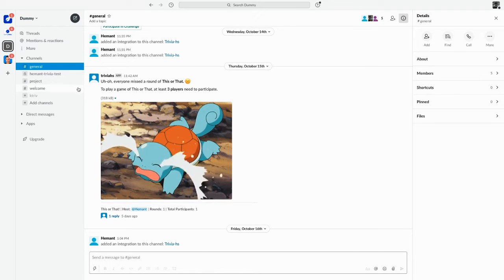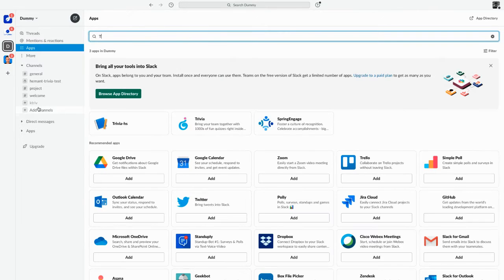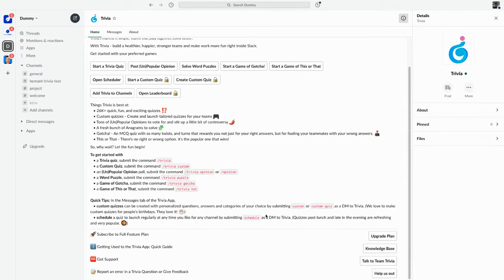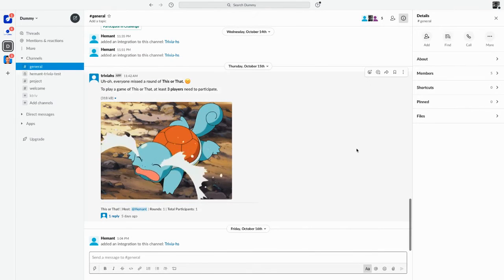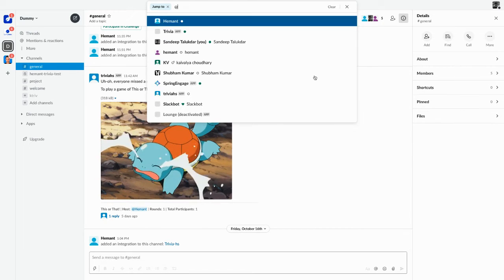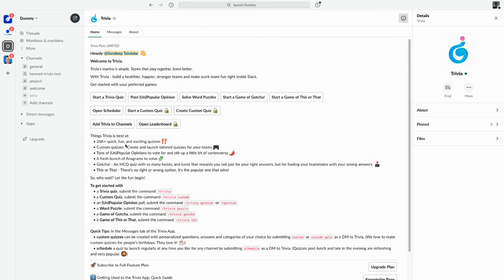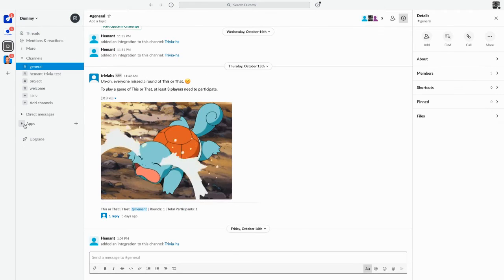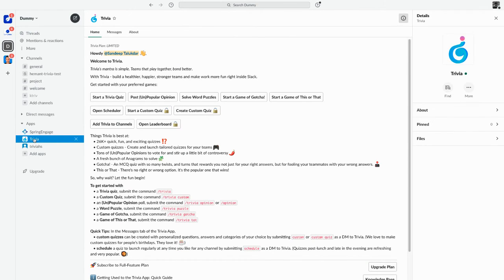Trivia for Slack | How do I open the Trivia App on Slack?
Learn how to use Trivia to bring back office banter & engage your teams with Trivia quizzes, (Un)Popular Opinions & Word Puzzles inside Slack & Microsoft Teams.